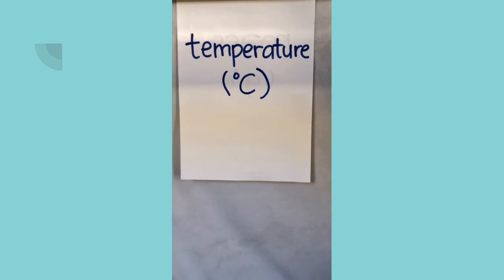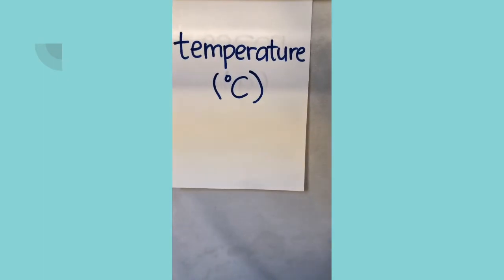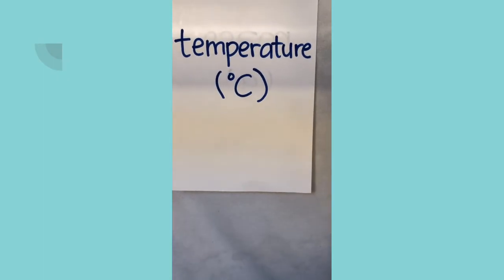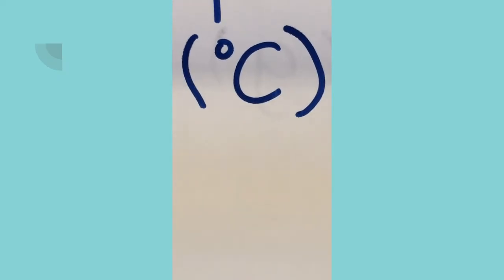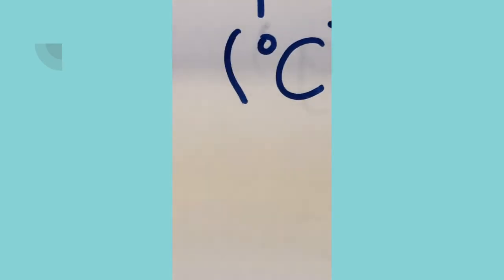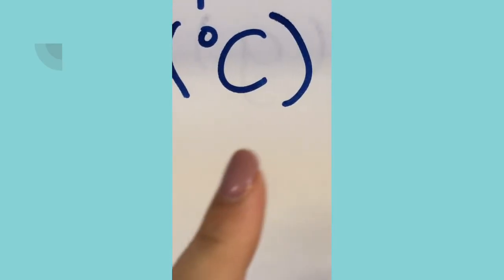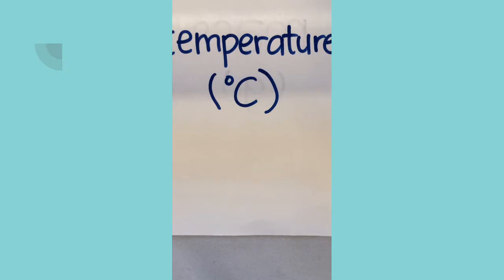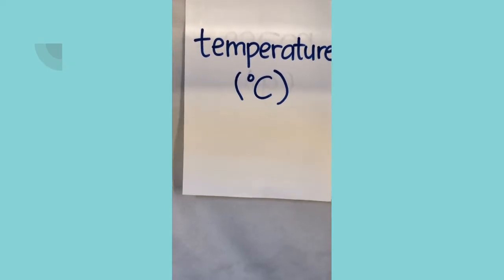Measurements in Science RL Video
Measurements in science class!